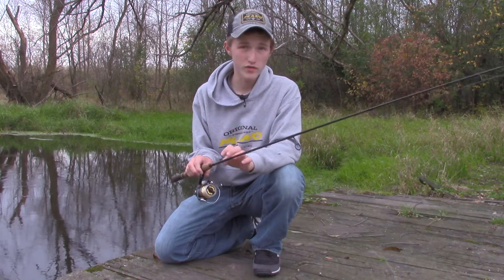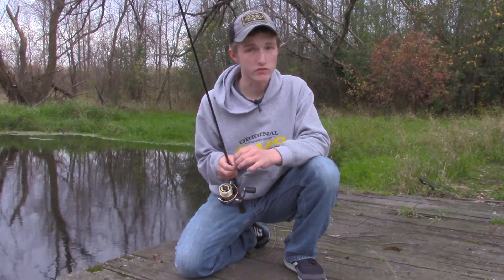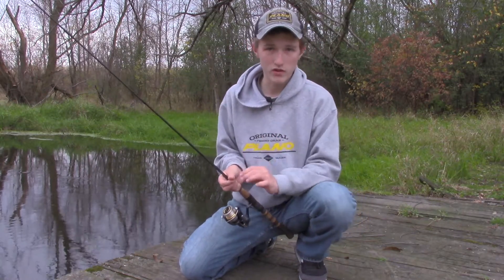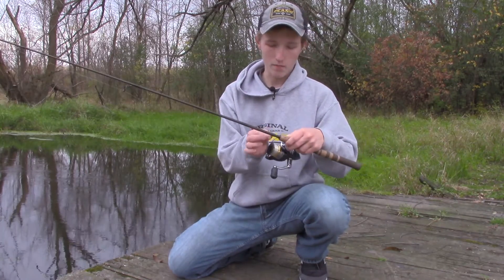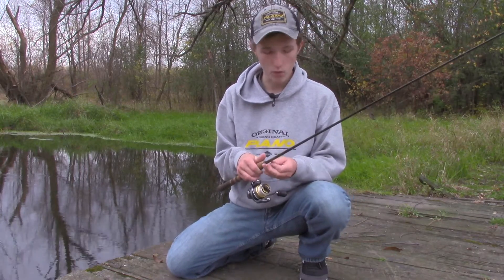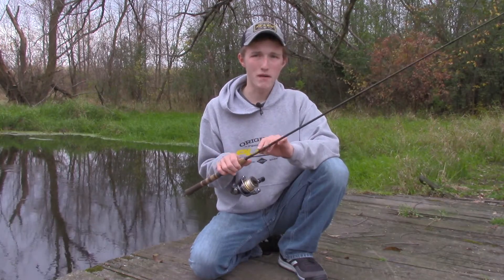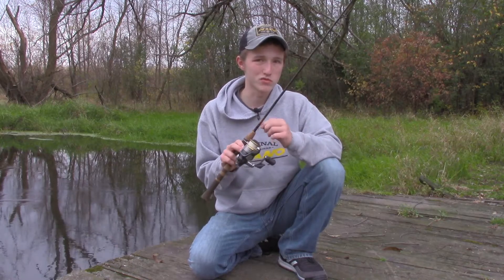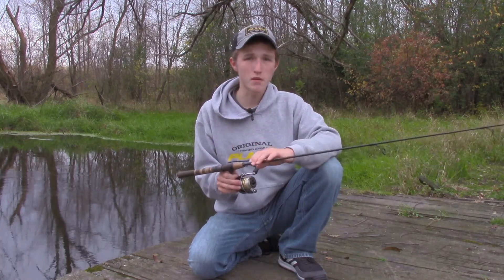Are Sharp Hooks Important? | Trokar Fishing Hooks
In todays video we talk about the importance of using sharp fishing hooks.